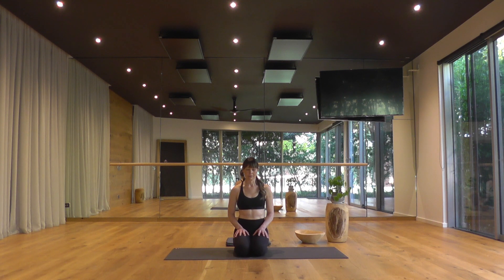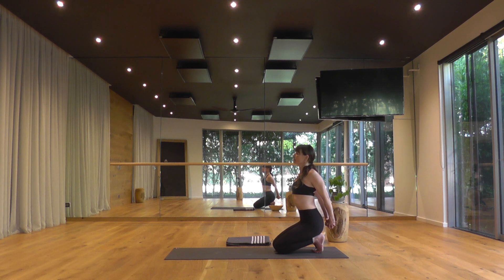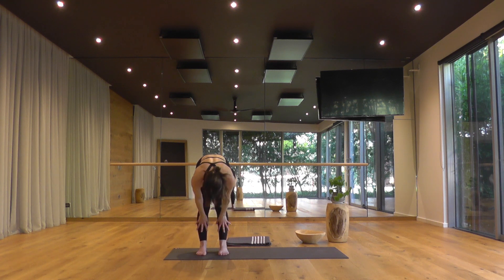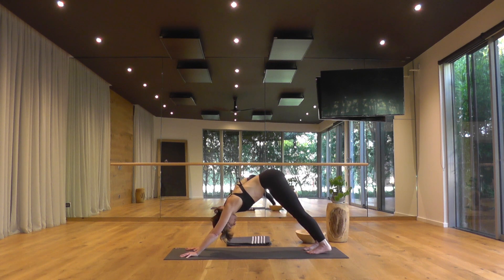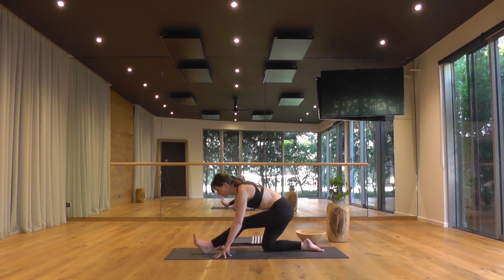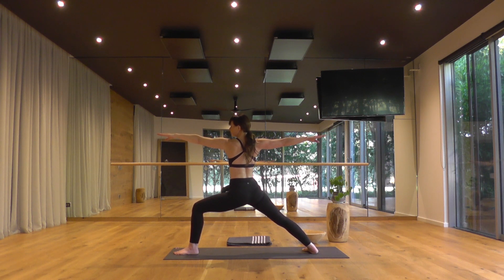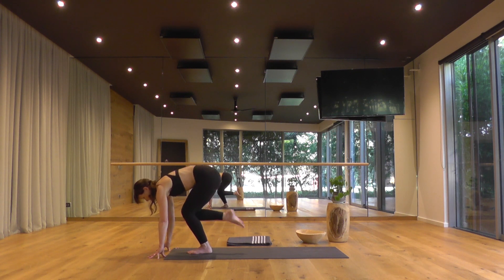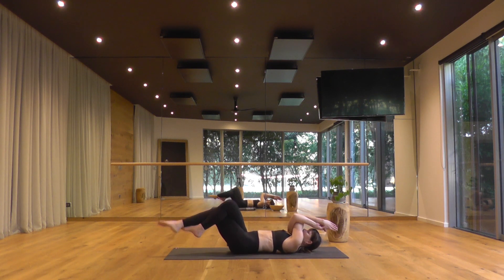60 Minute Challenging Morning Vinyasa Flow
This is a 60 Minute challenging morning vinyasa flow yoga class designed to work all the compartments of your body: spine, hips, shoulders, legs and abdominal core. Class begins gently with shoulder openers and undulations through the spine followed by warming sun salutations. The standing series of postures has some deeper versions of side angle to build heat along with some twists and side plank. Then onto  some goodness for your glutes and abdominal core, finishing in a reclined position to balance out the front body with bridge, a twist and happy baby. Enjoy!